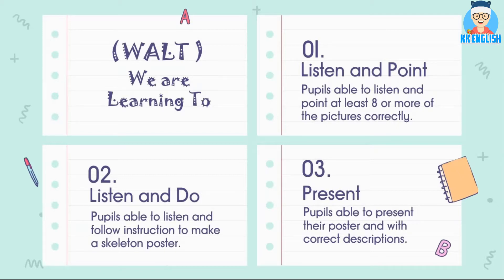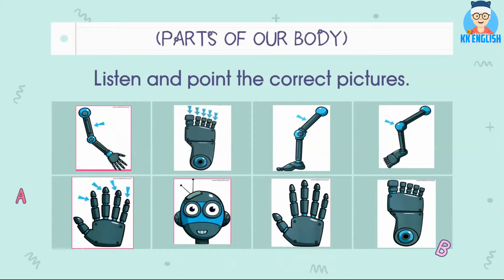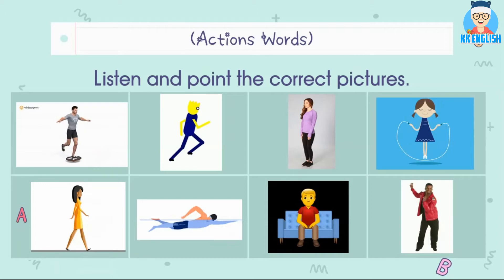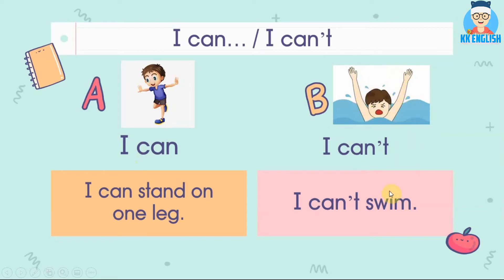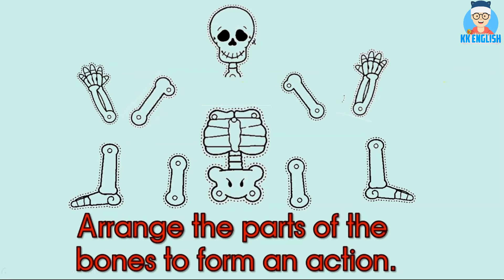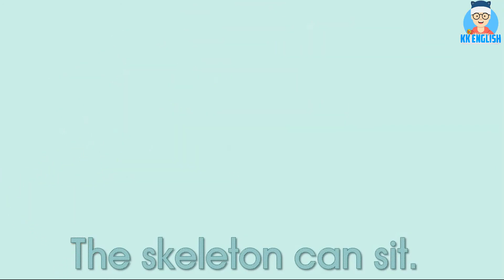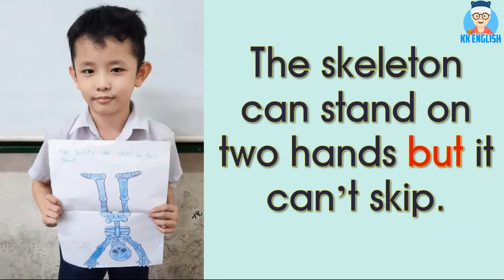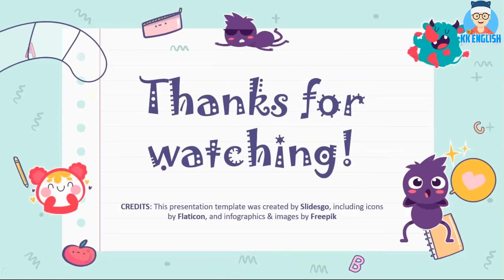Skeleton Fun! - KKEnglish Year2 L67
Wow, my skeleton can dance and sing!
Featured teacher: Mdm Tan